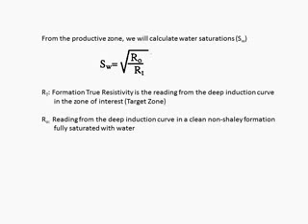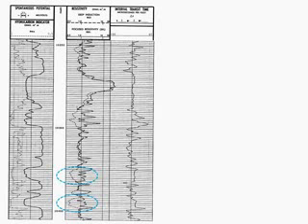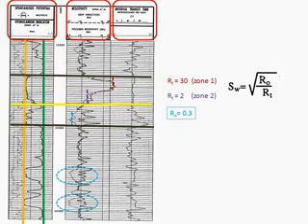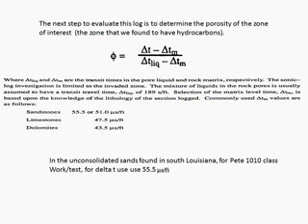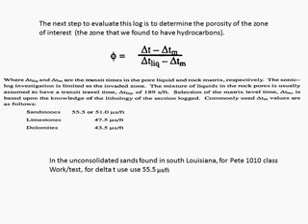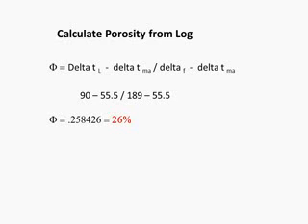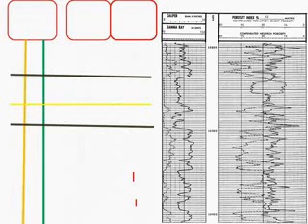Well Log Interpretation Review Ab